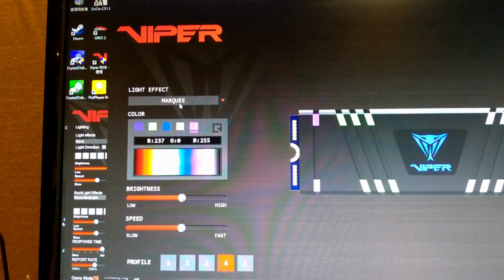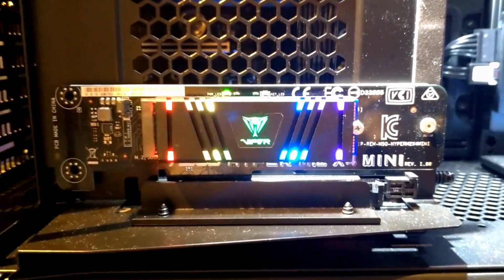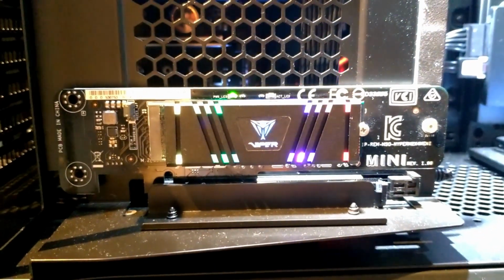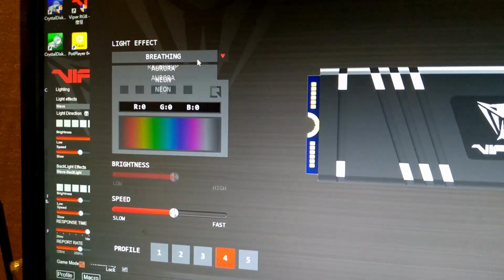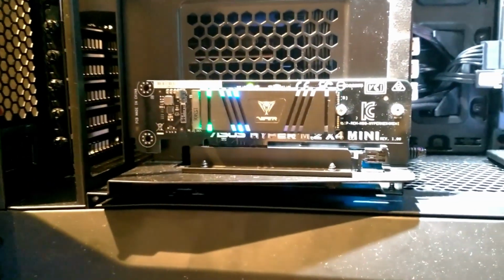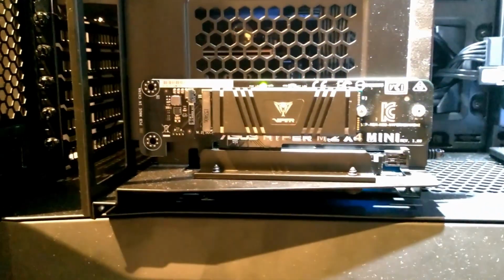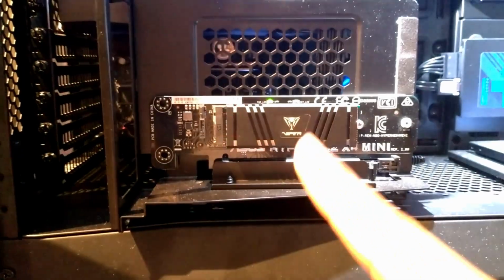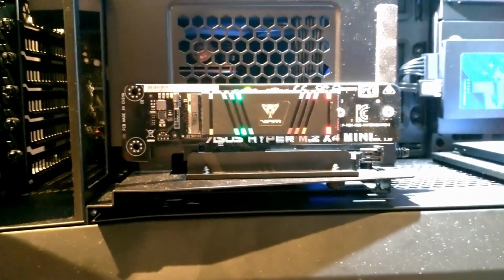Viper VPR100 RGB PCIe M.2 SSD at Computex 2019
RGB covered SSDs are getting more common now, this is Viper's take on M.2 SSD customization.